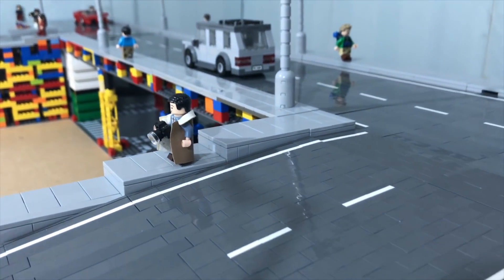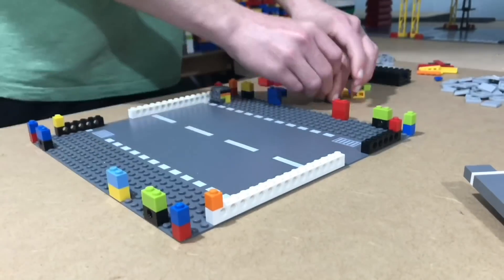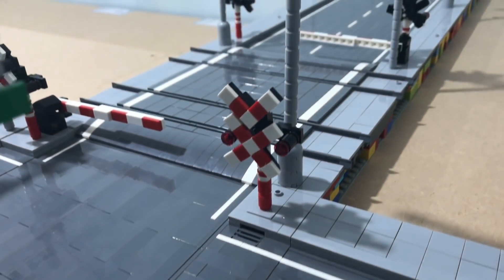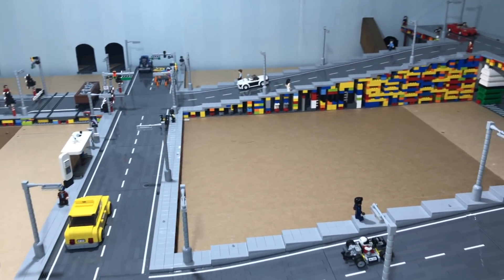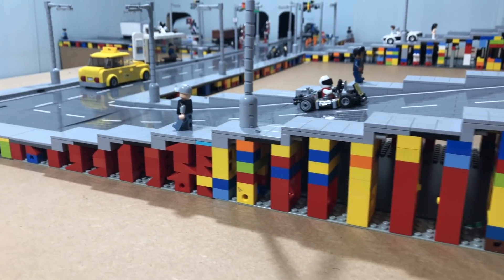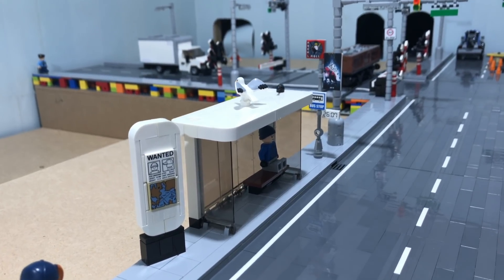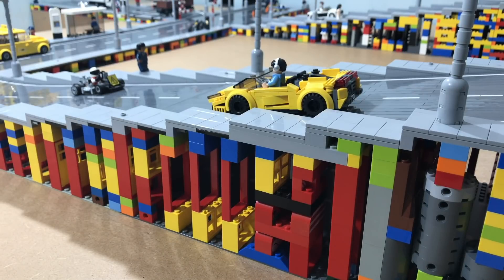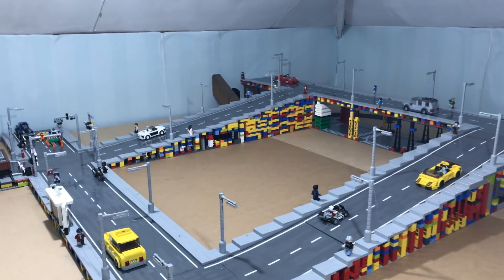LEGO City Update #49 1st June 2019 Roads!